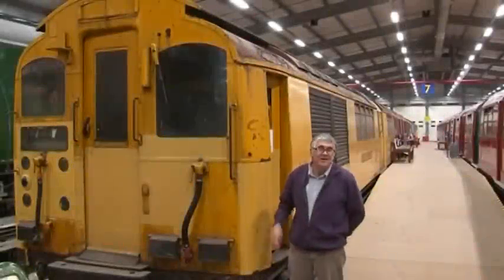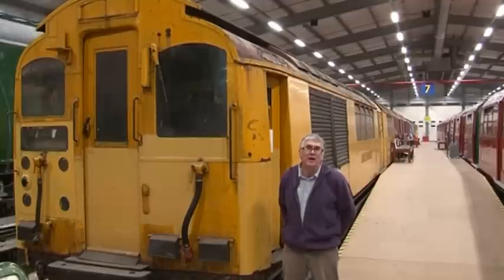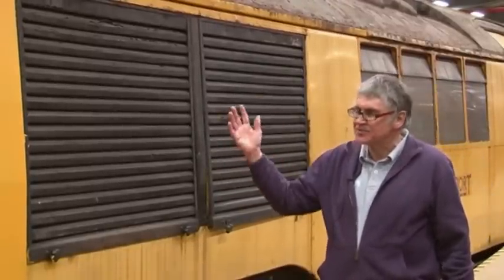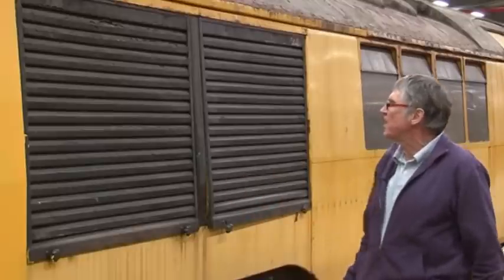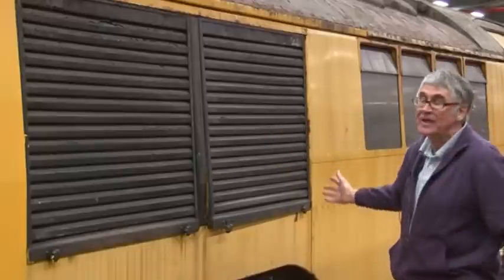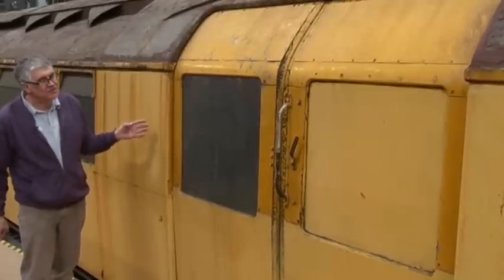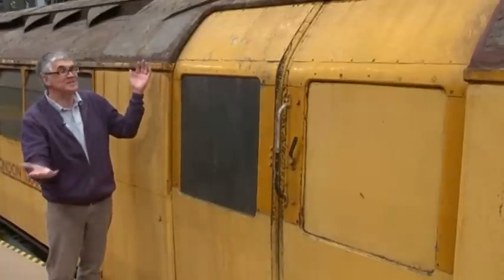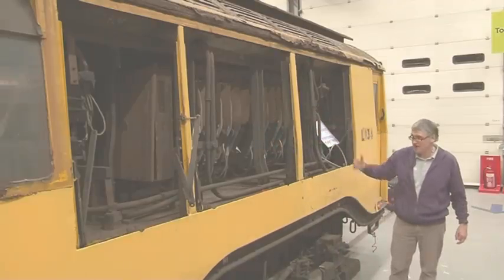Depot Discoveries - Standard Stock Tube train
London Transport Museum's Depot in Acton is a treasure trove of vehicles, objects and artworks galore. As the site is a working store, adding labels or other forms of permanent interpretation to objects on display is a challenge as things are moved around or used by curators on a regular basis.

Named 'Depot Discoveries', the project aims to capture on camera interesting stories and professional knowledge about a range of items in our collection. These videos will then be accessible at the Depot via QR codes on small labels. We hope to roll the project out to a range of objects in the coming months.

In this film, John Dodd shares his knowledge of the Standard Stock tube train. Filming and editing by Geoff Marshall.